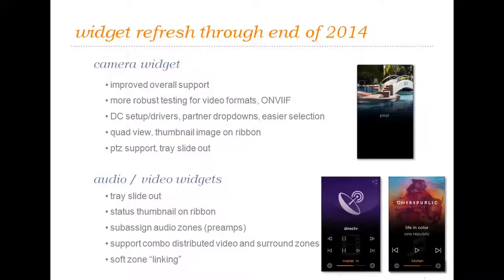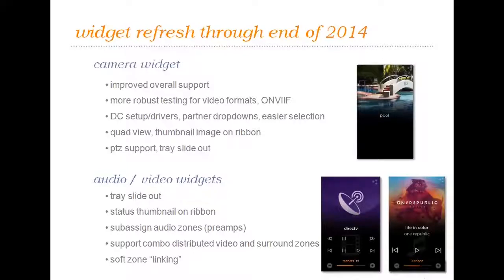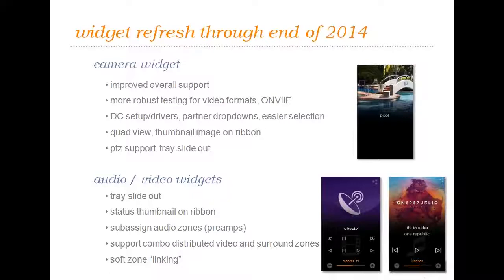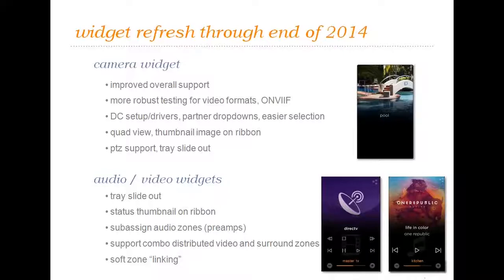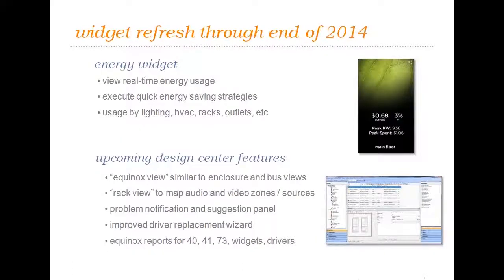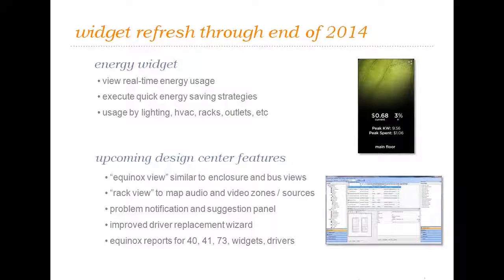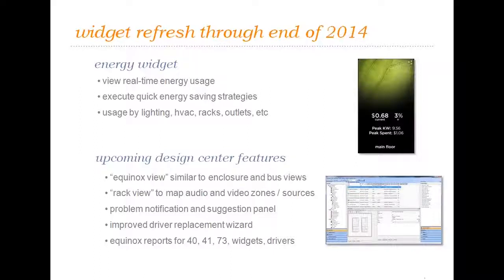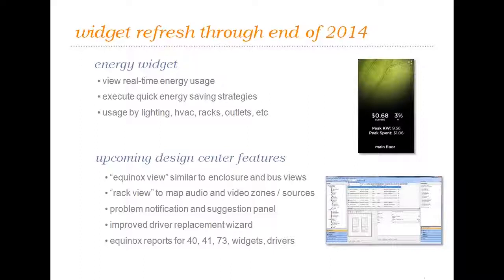EQ41 Widgets Refresh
Brian describes the Updates to some of our current widgets.